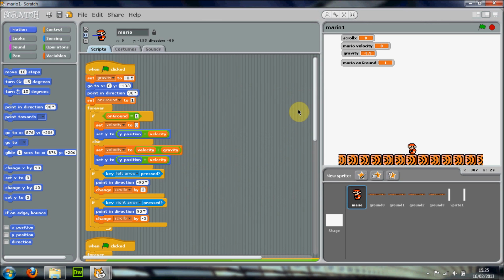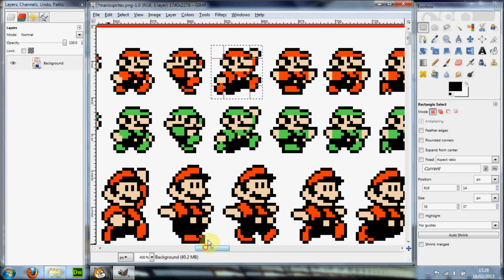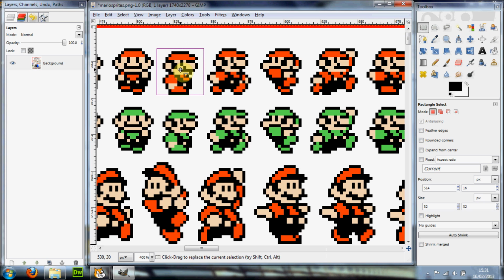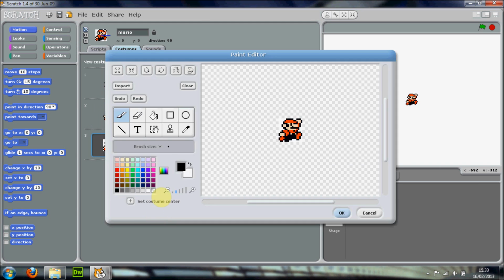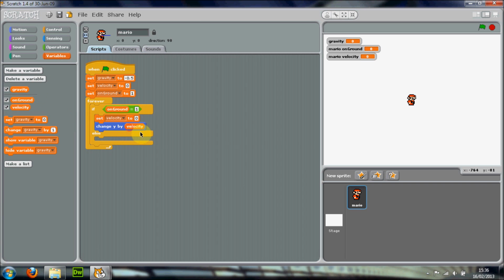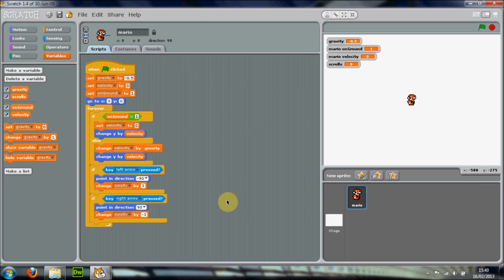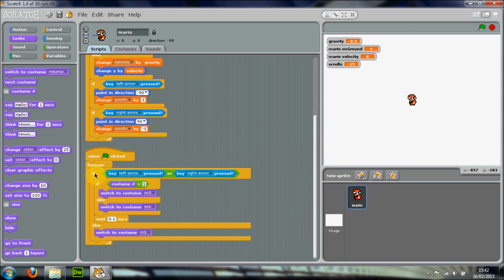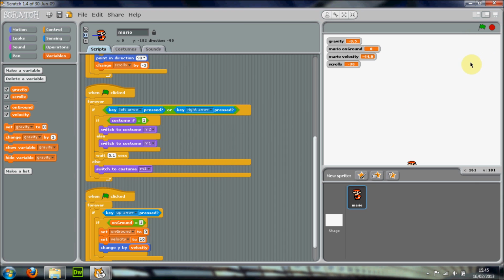Scratch - Mario Tutorial Part 1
A start of a new project for creating a Mario based game in Scratch. I show you how to create the sprites and add some basic movement for Mario.